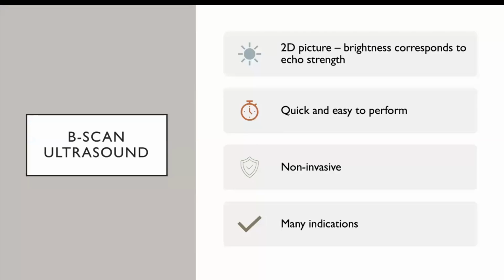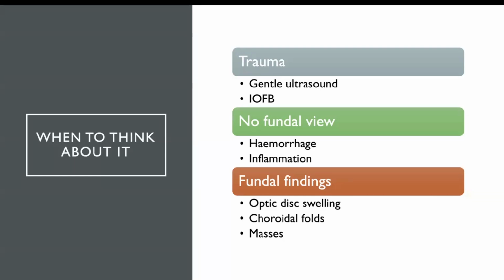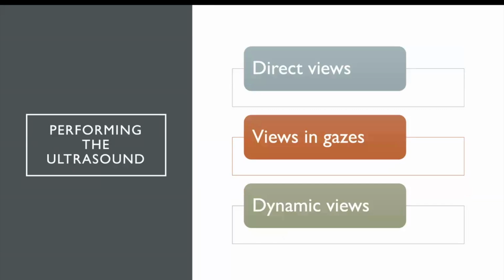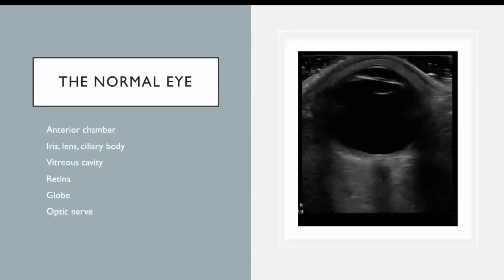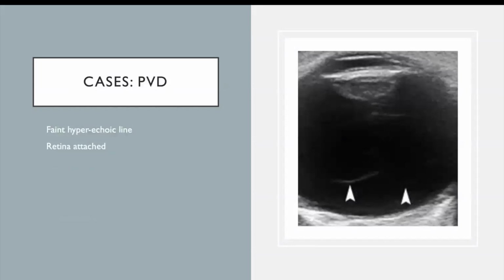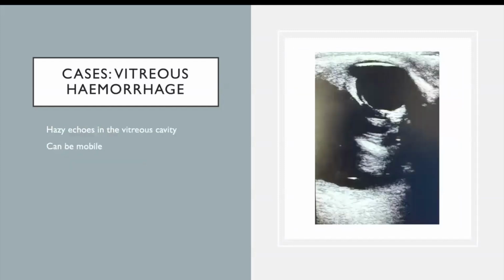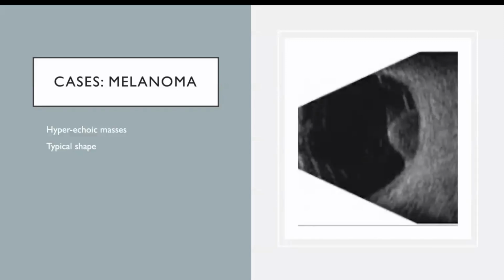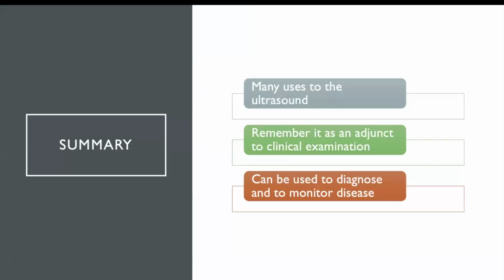Ocular Ultrasound (B-Scan) | How to Perform & Interpret Common Findings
In this session, we discuss ocular ultrasound (B-scan) - a quick, non-invasive tool that helps assess the posterior segment when the fundus view is limited or unclear. The tutorial covers how the scan works, when to use it, how to perform dynamic and static views, and how to recognise key patterns.

Key themes include:
⭐ What a B-scan is: brightness-mode imaging, interpretation of echo strength, and why it’s so easy to use in clinic.
⭐ Indications: no fundal view, trauma (with caution), suspected IOFB, atypical disc swelling, choroidal folds, and assessing retinal masses.
⭐ How to perform the scan: direct views, 360° scanning with patient gaze, and dynamic movement to distinguish retina vs vitreous vs foreign bodies.
⭐ Recognising normal anatomy: lids, cornea, AC, iris, lens, ciliary body, clear vitreous, attached retina, optic nerve shadow.
⭐ Common pathologies: PVD, retinal detachment, vitreous hemorrhage, intra-ocular foreign body, melanoma, optic disc drusen
⭐ Using B-scan as both a diagnostic tool and a learning tool by scanning known pathologies.

Take-home messages:
🌟 Use a B-scan whenever the posterior segment view is limited or the diagnosis is unclear.
🌟 Dynamic views are key — how a membrane moves helps you identify what it is.
🌟 Learn normal first; it makes abnormal patterns far easier to spot.
🌟 Ultrasound is invaluable in trauma, VR, and cornea/cataract assessments - use it often to build intuition.
🌟 Even when you already know the diagnosis, scanning helps improve your future pattern recognition.